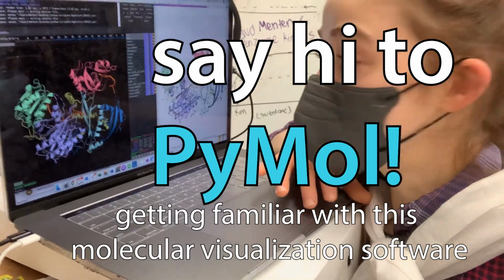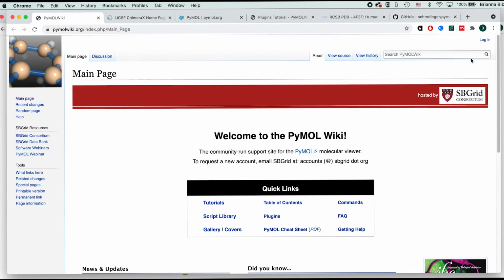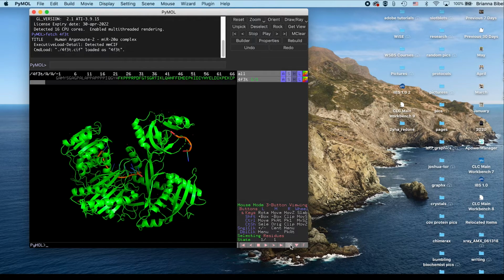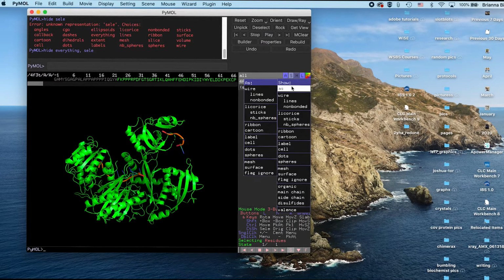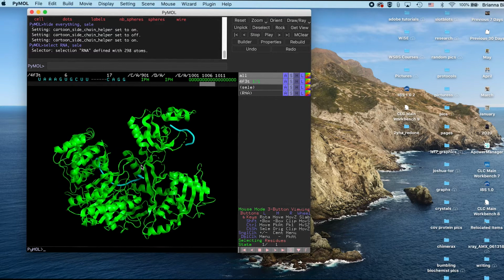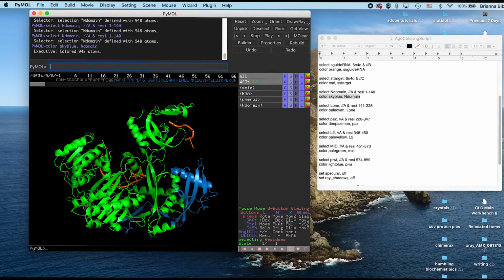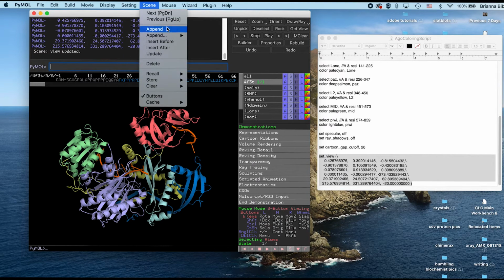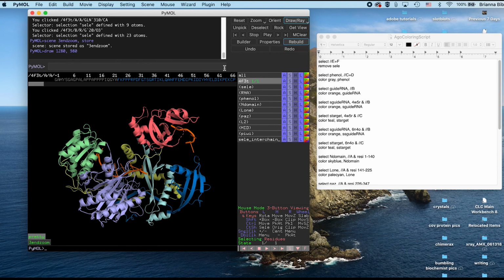Say hi to PyMol: intro on getting familiar with this molecular visualization software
You know those super pretty “pictures” of proteins that you see in journals and stuff? A lot of them were made using a free software called PyMol - although many of the cryo-EM ones were likely made in ChimeraX. Today I want to introduce you to PyMol and show you how you can use it to view the atomic structures of proteins, play around with them in 3D, view them in different representations, and export pretty pictures. It’s definitely not a real tutorial - I’m by no means an expert! I just use it to do what I need when I need. So today I want to just get people introduced and help familiarize them to the point they feel they can play around and not just feel lost!

correction, sorry: you actually can show the surface for selections (not just objects) but if you want to alter transparency, that (and other functions) is an object-level function so you'll want to extract your selection to an object

note: apologies for the weird video angles

I would say that I half-know how to use it… But the great thing is that there’s a really great PyMol Wiki. If you Google a PyMol question, it’ll probably direct you there and you’ll hopefully find your answer (if not there’s always Twitter, where people can usually help you). The Wiki also has tutorials and you can find it

If you’re looking for good video tutorials, here’s a good place to start - “Molecular Visualization Using PyMOL” by Bevan & Brown Lab

To download the “incentive” version of PyMol (where you need a license in order to export nice figures but can still basically run it without a license)

You can get a FREE license if you’re a student or teacher. And many research labs have academic licenses - so check with your peeps! Here’s the link to the various options

And ANYONE can download the open-source version which lacks some of the advanced functionality, but can do the rest.

A third option is CCP4 Molecular Graphics, which I haven’t used as much but you can download it free